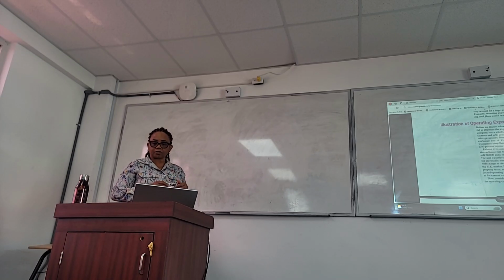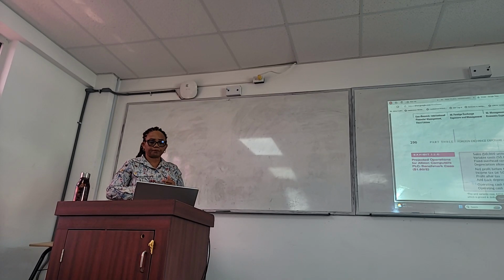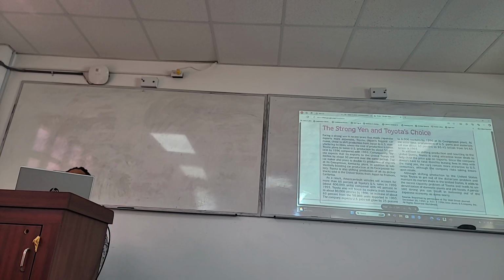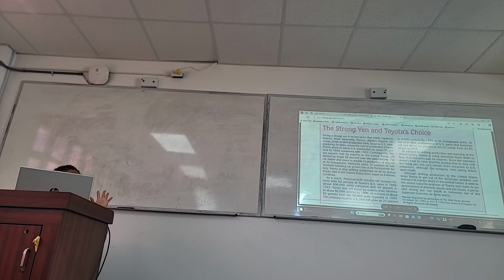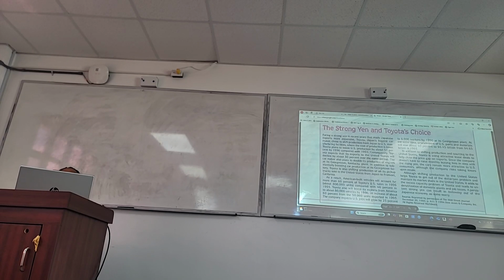MGMT3053 - Week 6 - Part 2